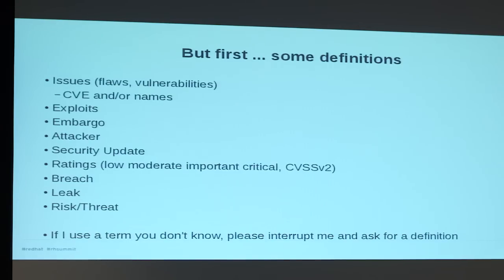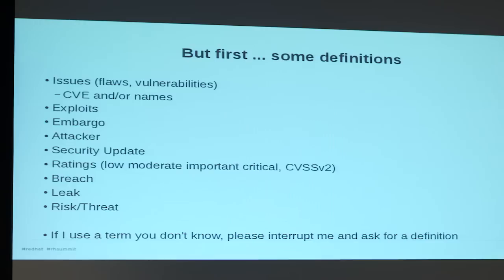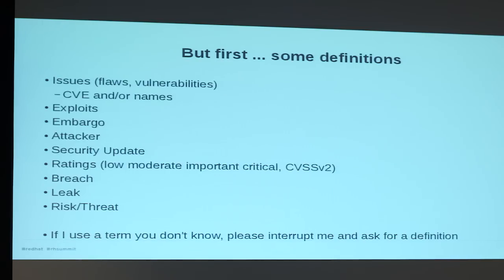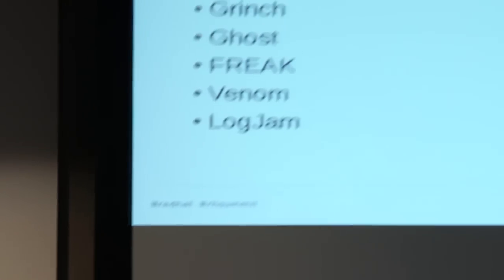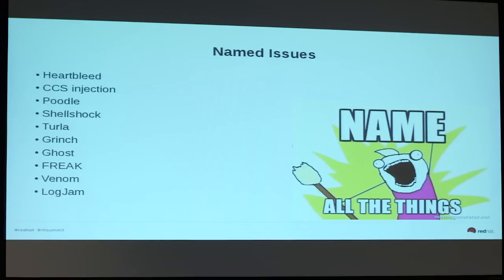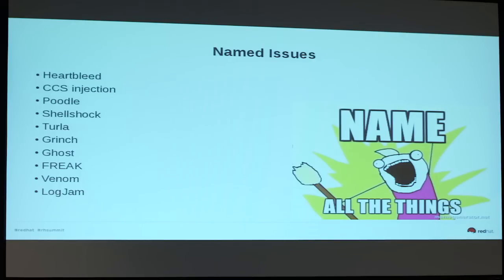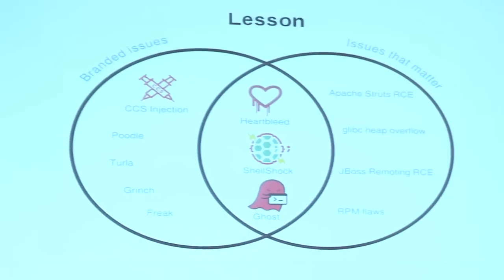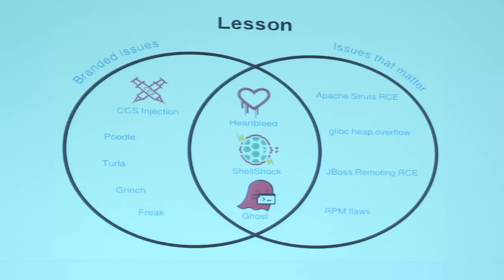Red Hat security in a post-Shellshock world - 2015 Red Hat Summit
Joshua Bressers—Red Hat

Red Hat constantly evolves our industry-leading security response services to help customers adapt to the new and changing landscape of security incidents. Every security event helps us better understand future challenges and leads to new and better ways to handle those challenges.

In this session, we will cover the basics of how Red Hat product security works and how we are expanding for the future. We will focus on events like Shellshock and Heartbleed and explain how customers can best be prepared for the next major incident.

We want to hear feedback about what matters most to you when it comes to being prepared for security breaches. Come with questions, suggestions, and ideas on ways Red Hat can help you better deal with these events.